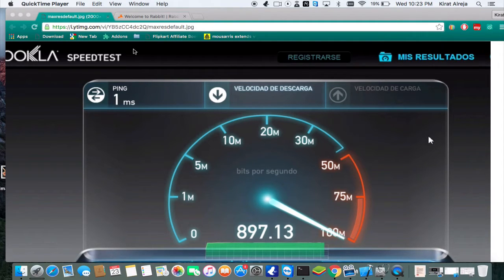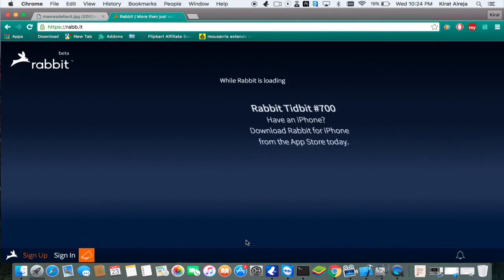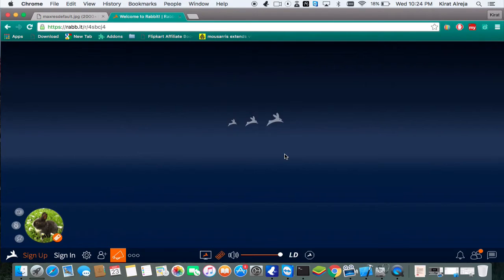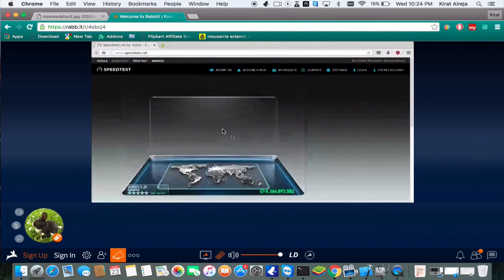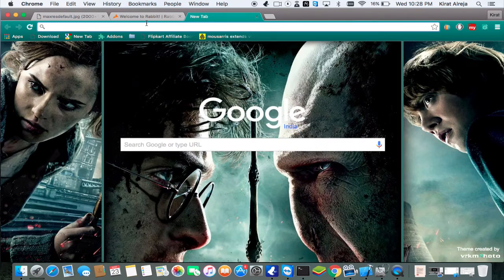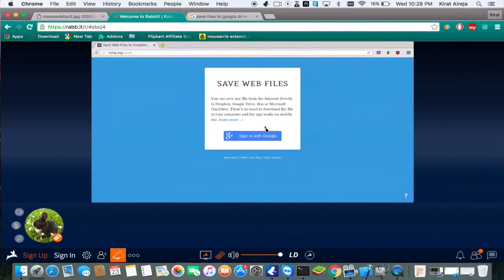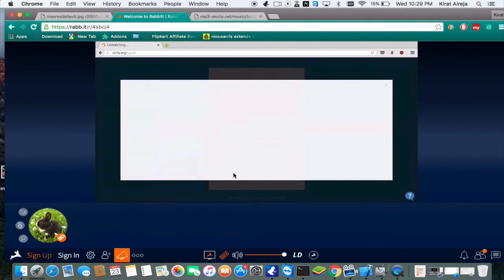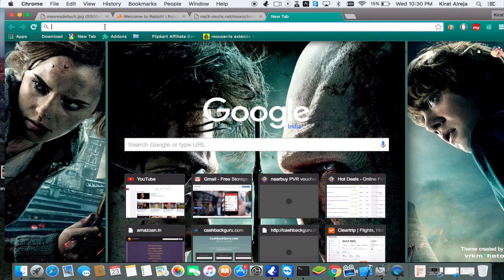Dope Trick E03 - Super Fast Internet for FREE!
Increase your Internet capabilities by 10 times . Seems like a joke? Well , 900 mbps under 5 mins , try it ! Nothing is impossible @ Dope Tricks .
What Trick you want next ? Based on what? Free Stuff delivered to your home ? or something else?
COMMENT AND LET ME KNOW!

LINKS REQUIRED
rabb.it

Share this with your friends and let them experience the tornado !
Follow on social media for exclusive stuff